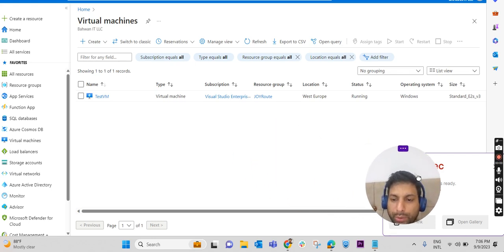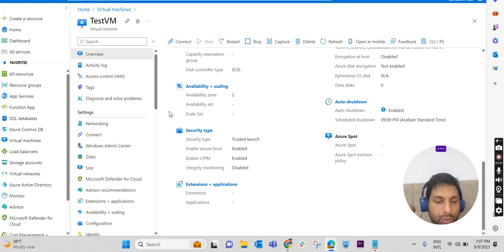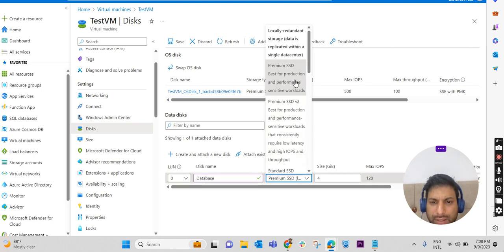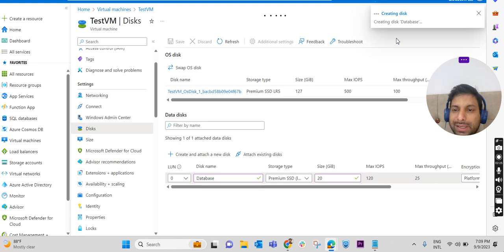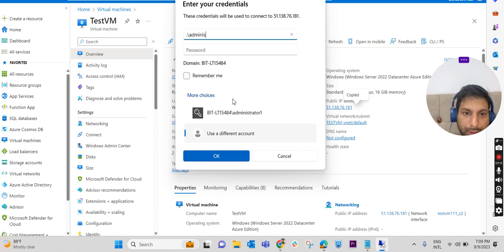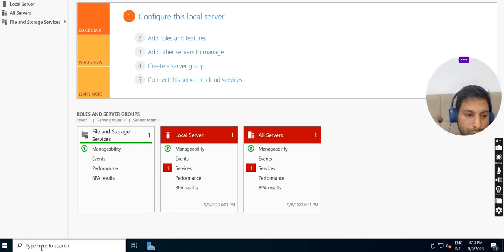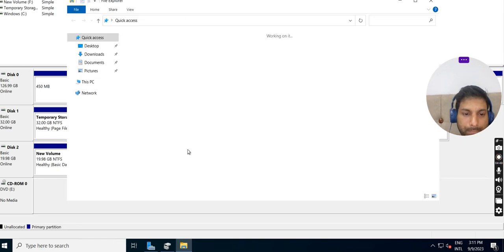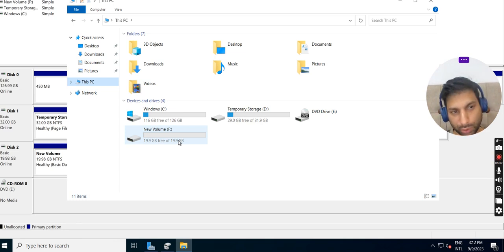How to Attach & Detach Disk to the Azure VM | How to Attach extra disk to VM in Azure Portal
How do I add a disk to my Azure VM?

Sign in to the Azure portal.
Search for and select Virtual machines.
Select a virtual machine from the list.
On the Virtual machine pane, select Disks.
On the Disks pane, select Create and attach a new disk.
In the drop-downs for the new disk, make the selections you want, and name the disk.

initialize a new data disk:

Connect to the VM.
Select the Windows Start menu inside the running VM and enter diskmgmt.msc in the search box. The Disk Management console opens.
Disk Management recognizes that you have a new, uninitialized disk and the Initialize Disk window appears.
Verify the new disk is selected and then select OK to initialize it.
The new disk appears as unallocated. Right-click anywhere on the disk and select New simple volume. The New Simple Volume Wizard window opens.
Proceed through the wizard, keeping all of the defaults, and when you're done select Finish.
Close Disk Management.
A pop-up window appears notifying you that you need to format the new disk before you can use it. Select Format disk.
In the Format new disk window, check the settings, and then select Start.
A warning appears notifying you that formatting the disks erases all of the data. Select OK.
When the formatting is complete, select OK.